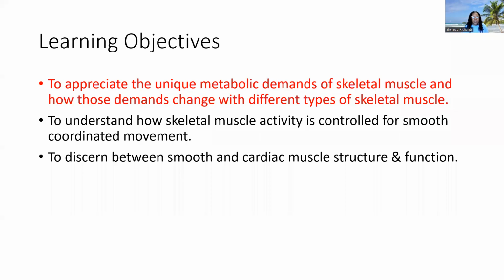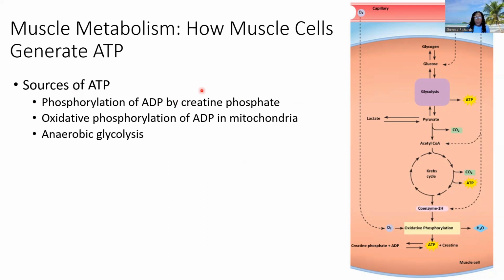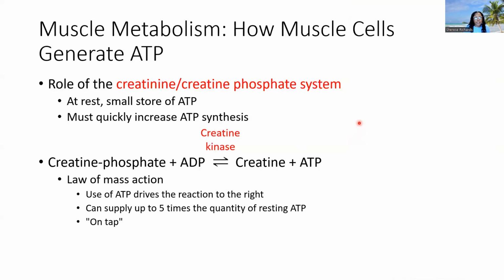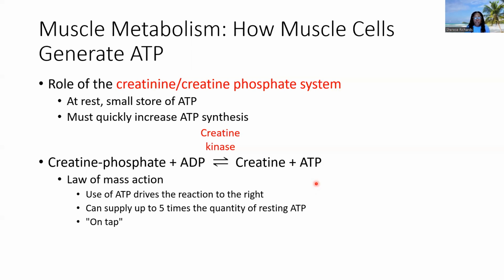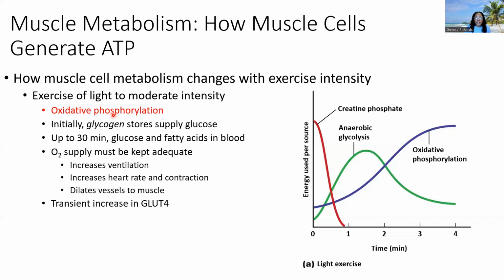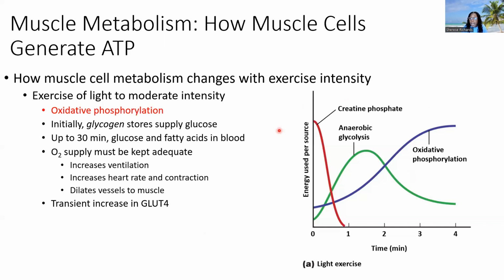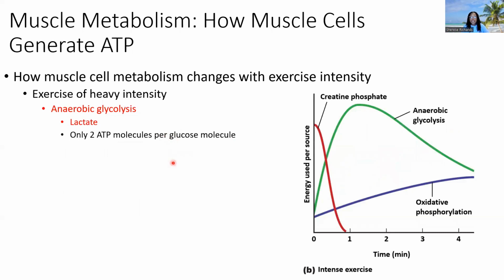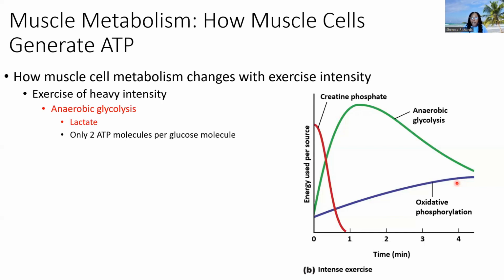BIO2510 4 25 23 Part 1